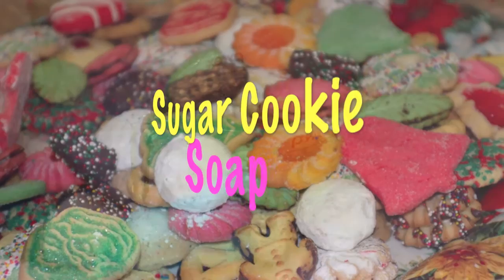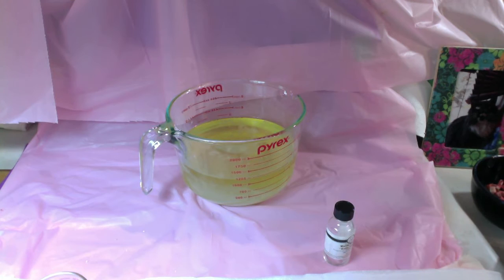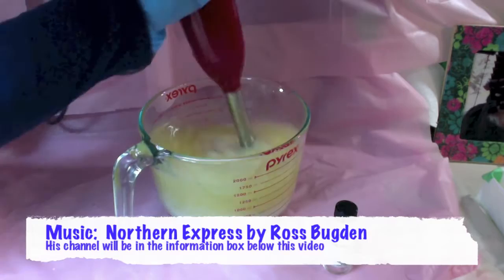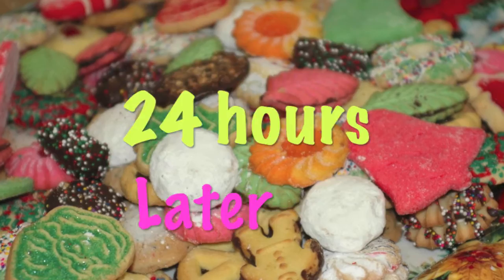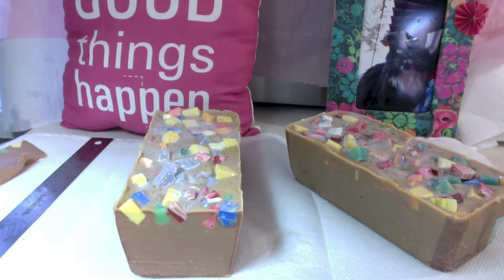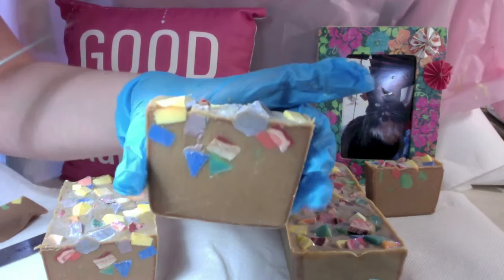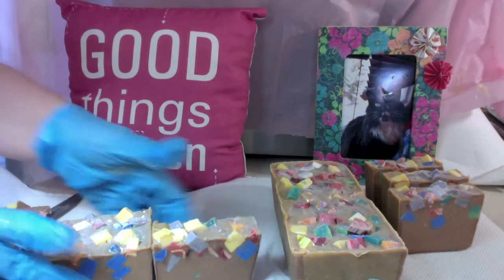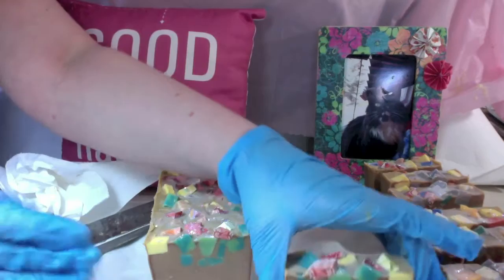Making and Cutting Sugar Cookie Soap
This video is not a tutorial. It is just for fun.  I made my recipe using soapcalc.net. This is a distilled water base soap scented with Hello Sugar fragrance oil.  A great place to learn how to make cold process soap is at Soapqueen's channel.  Don't do this without research and learning the safety rules.  Also... be warned it is super fun and addictive. I hope you enjoy watching and learning with me.

Address  Cold Lake, Alberta, Canada

♥ Etsy Store  (AMSoapsAlberta)